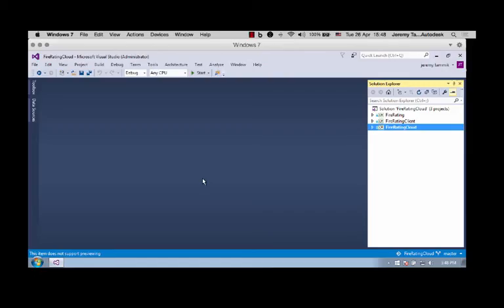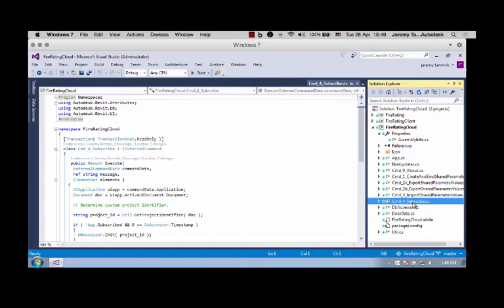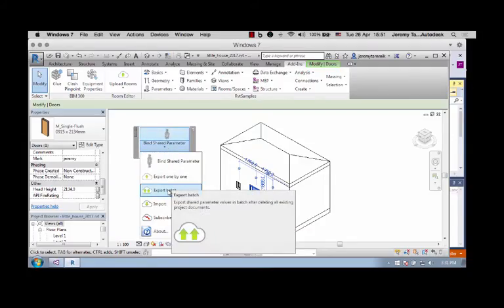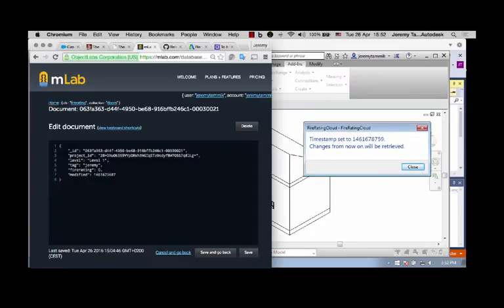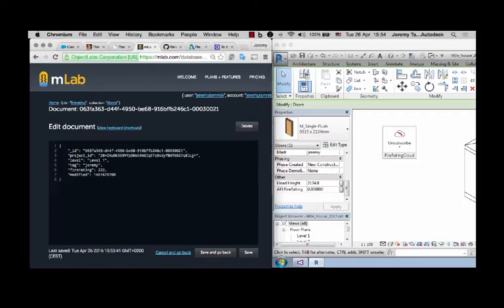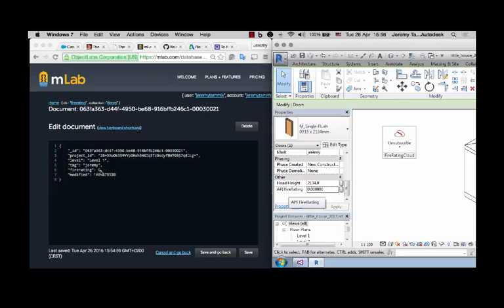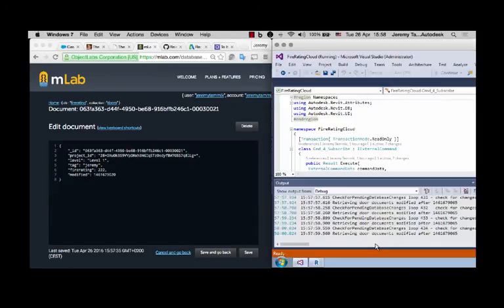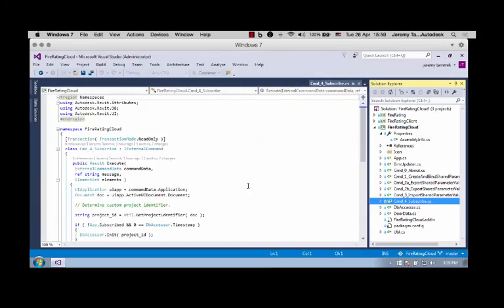FireRatingCloud Revit API C# .NET add-in for Revit 2017